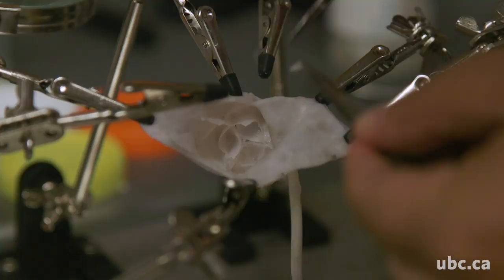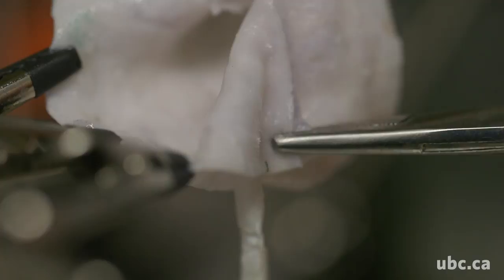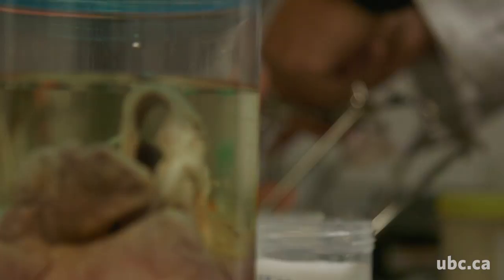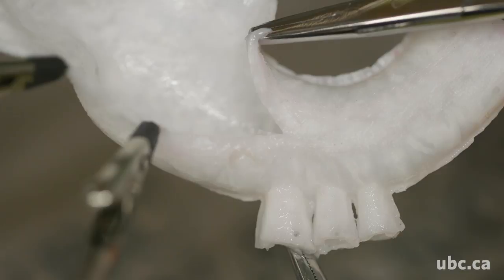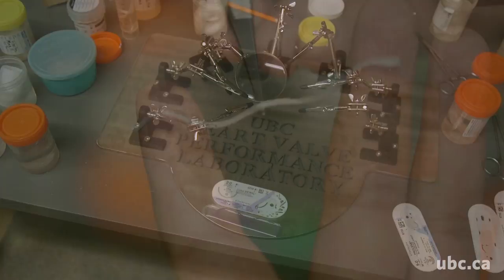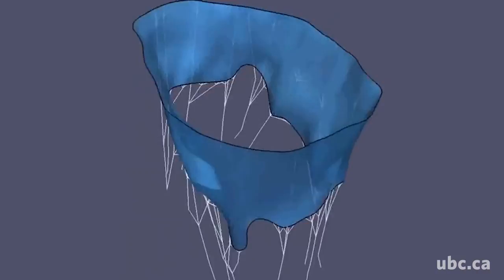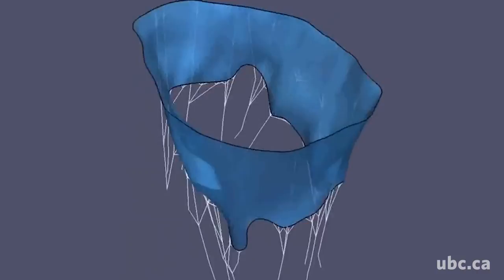Synthetic heart valves will help doctors improve surgical skills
School of Engineering Assistant Professor Hadi Mohammadi and his research team at the Heart Valve Performance Laboratory (HVPL) along with collaborators from Kelowna General Hospital are improving the way surgeons can train outside the operating room.